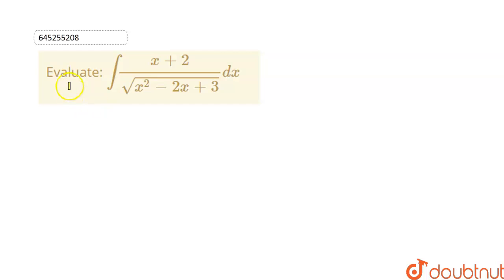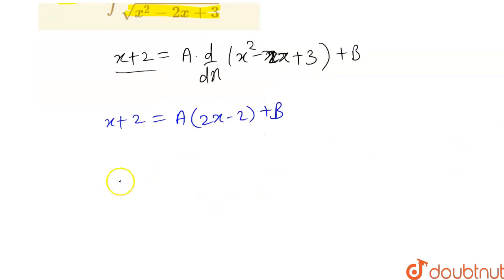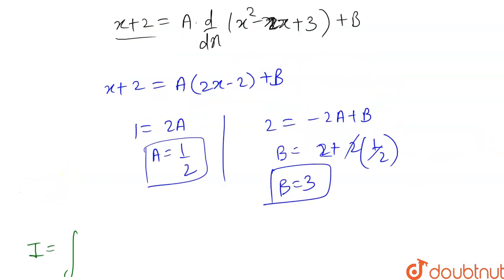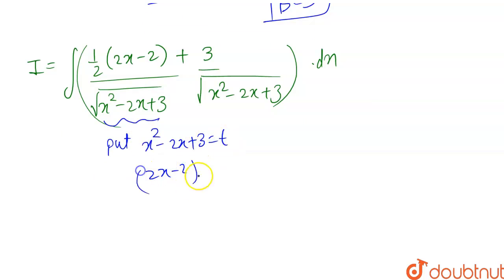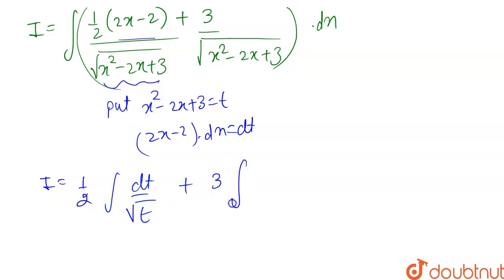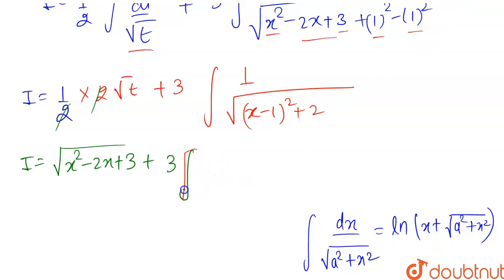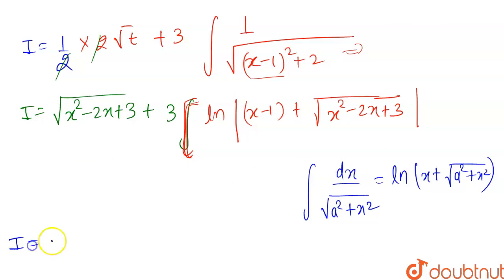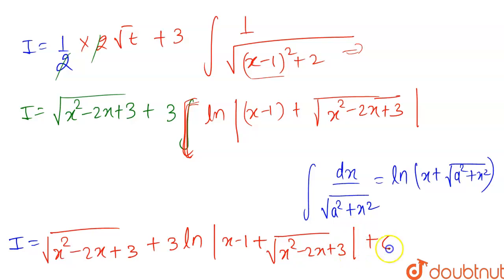Evaluate: int(x+2)/sqrt (x^2-2x+3)dx | 12 | INDEFINITE INTEGRALS - FOR BOARDS | MATHS | KC SINHA...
Evaluate: int(x+2)/sqrt (x^2-2x+3)dx
Class: 12
Subject: MATHS
Chapter: INDEFINITE INTEGRALS - FOR BOARDS
Board:IIT JEE

👉 Have Any Query? Ask Us.